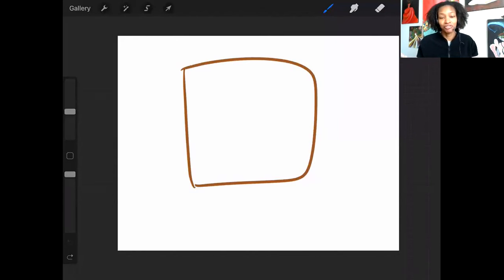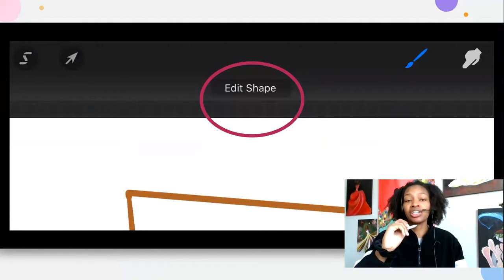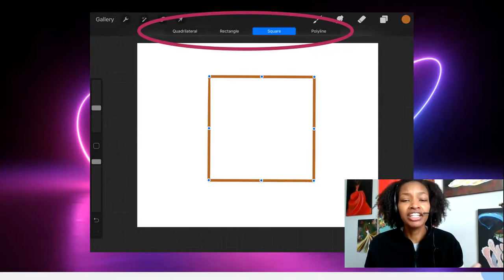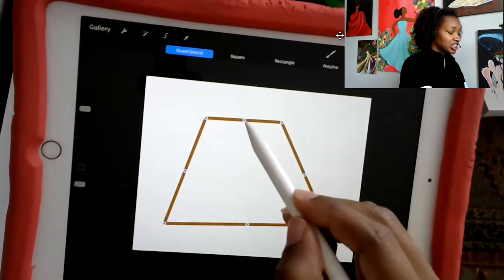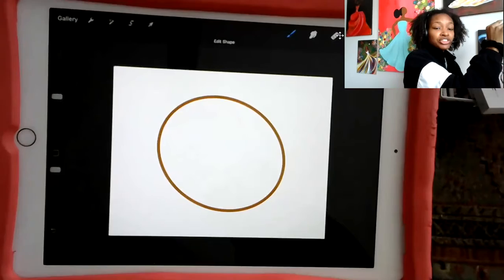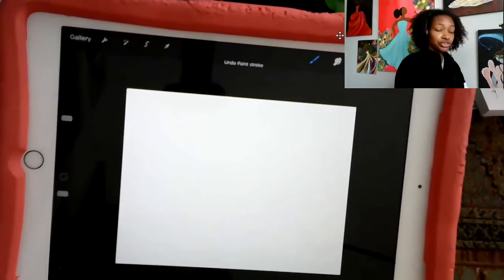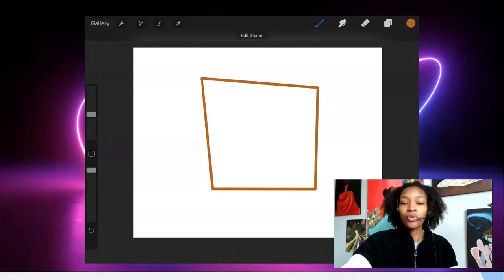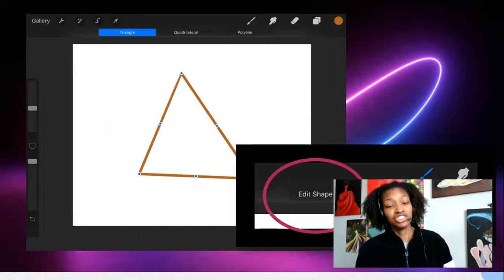Beginner Procreate Creating Shapes with Procreate - Kymberli Grant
In this beginner course we will learn how to paint with Procreate using an iPad. I've added a portion of a past Procreate class I taught online. This class is to help students learn how to use this program. It's beginner friendly.

There is no experience or previous knowledge learners will need to complete this class.

In order to fully participate in this class students will need to download Procreate from the App Store and have a stylus pen. A student could use their fingers to create art, however to create detailed artwork I suggest getting a stylus pen.